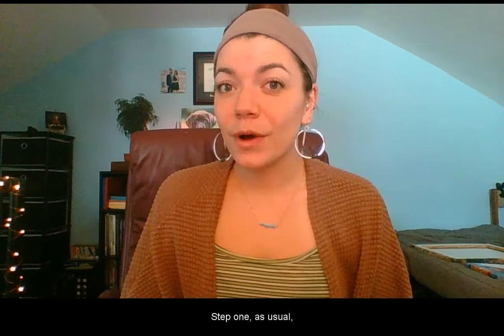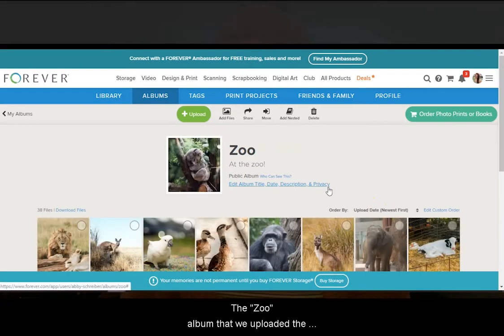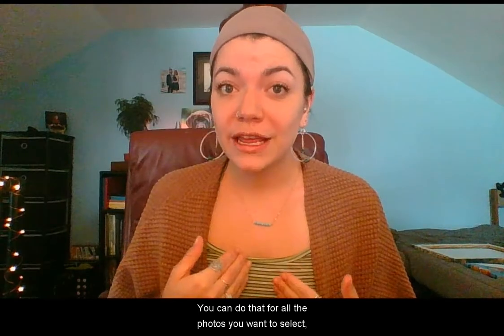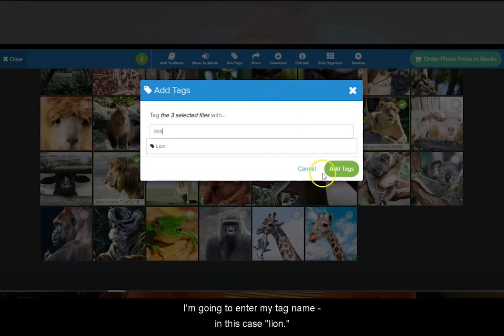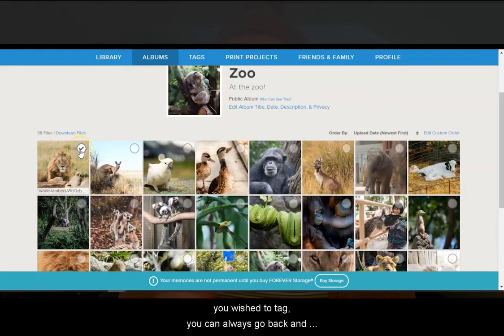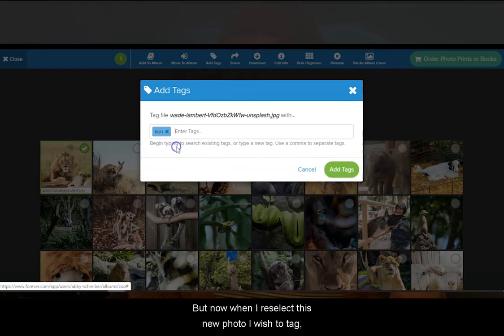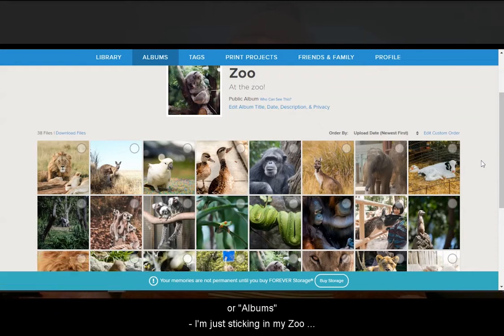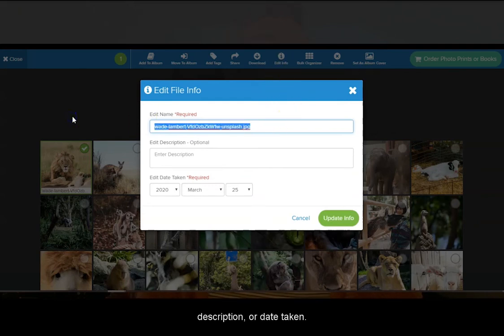Picture This with Abby: "Tagging & Adding Descriptions to Your Files"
Picture This with Abby: Episode 7
"Tagging & Adding Descriptions to Your Files"